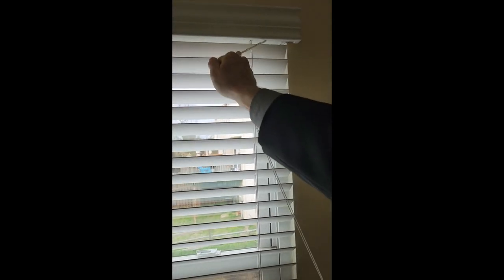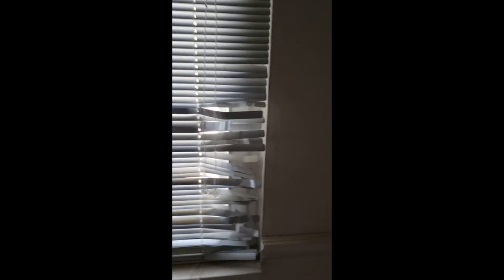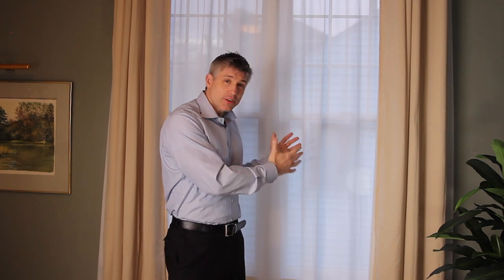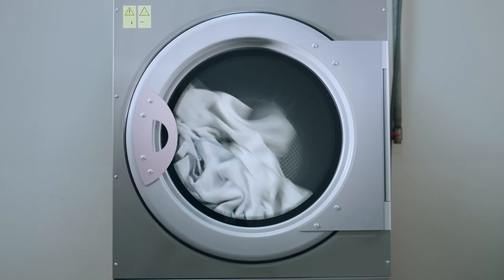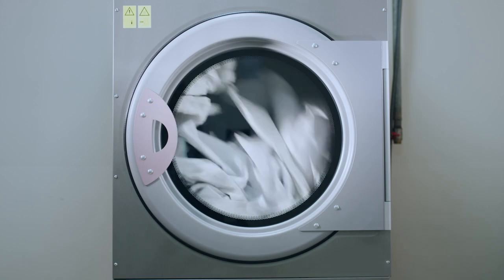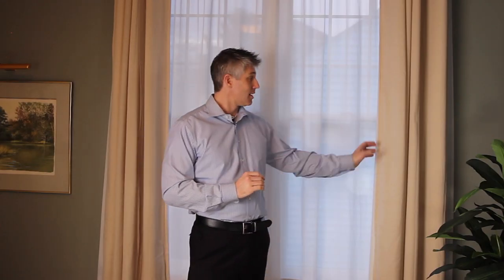Curtains versus Blinds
Jim Roy of LuxManor Real Estate explains his preference for curtains versus blinds when installing window treatments in his rental properties and renovation (buy/flip) projects. For your home, it's definitely personal preference and there is nothing stopping someone from using blinds AND curtains in the same window, other than added costs. Granted there are plenty of different types of blinds and curtains can go very high in price but over all, check out my thoughts on Curtains vs. Blinds for rentals and flips.